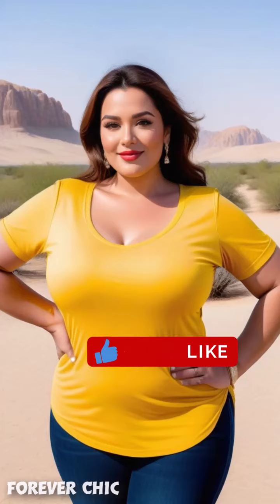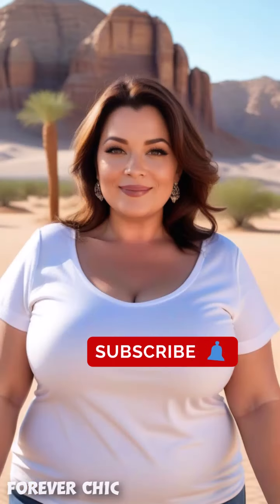Natural Older Women OVER 50 Dressing Tips 💄 Photoshoot - in Desert -436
Natural Older Women OVER 50 Dressing Tips 💄 Photoshoot - on plane - 389

Natural Older Women OVER 60 Dressing Tips 💄 Photoshoot 344